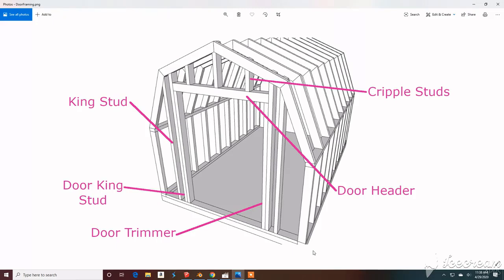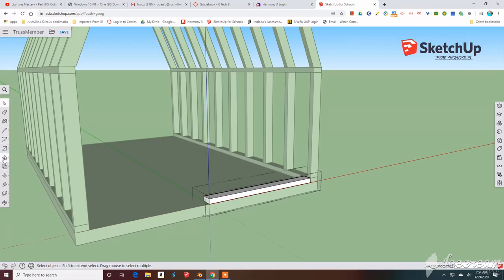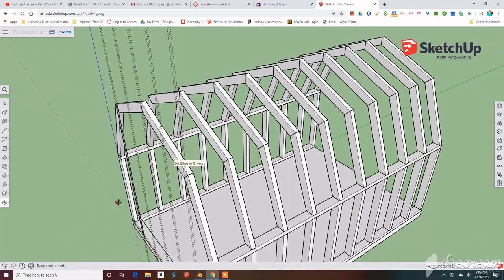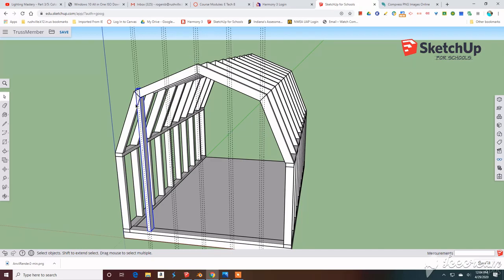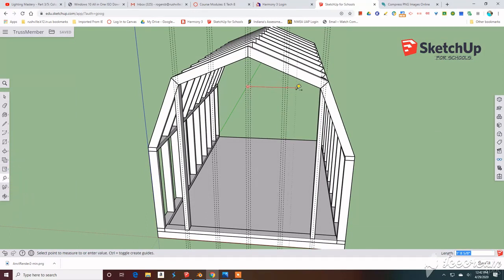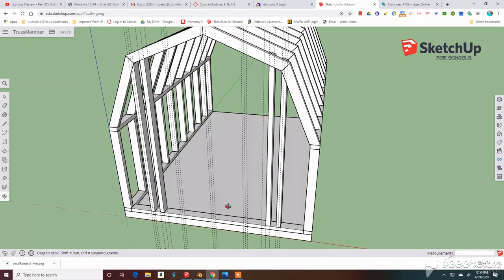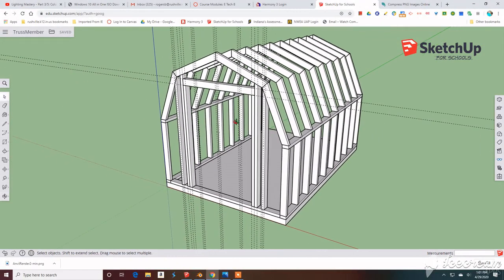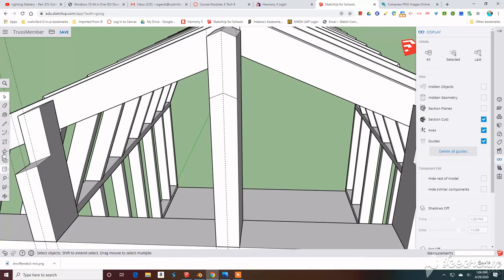SketchUp for Schools: Mini-Barn Door Framing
This video demonstrates how to create the required door framing for the Mini-Barn Project using SketchUp for Schools